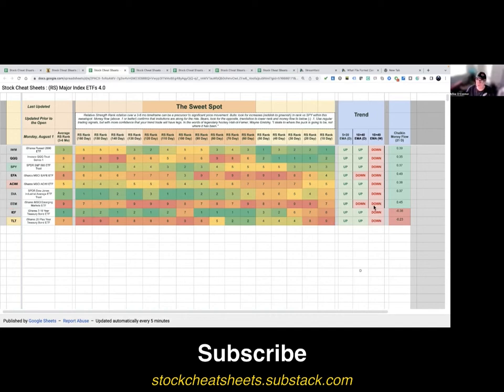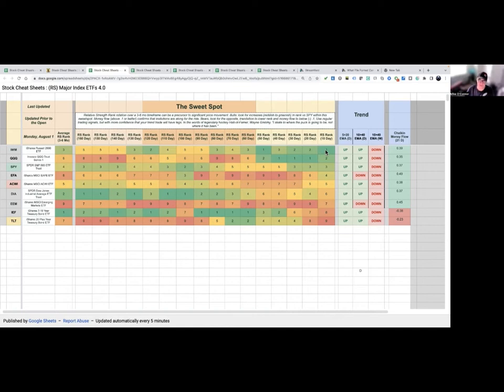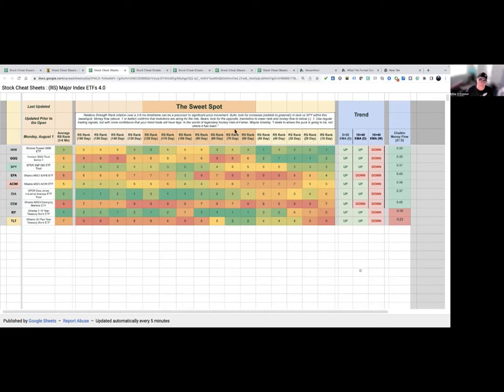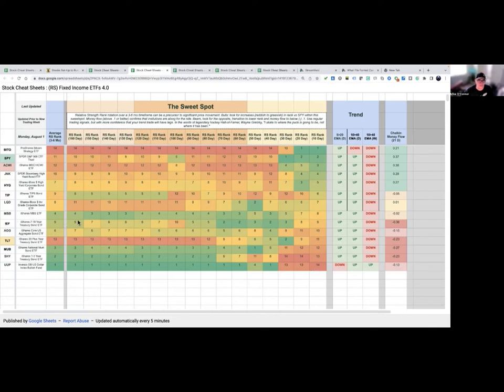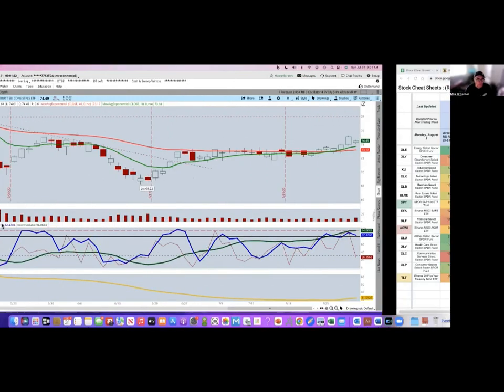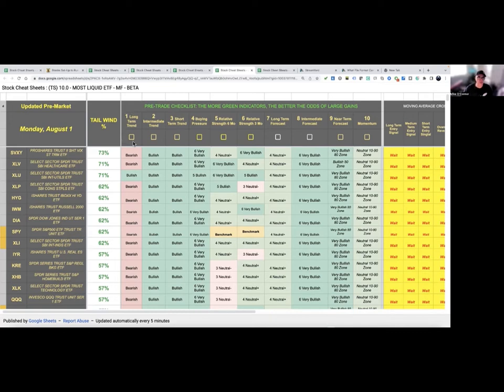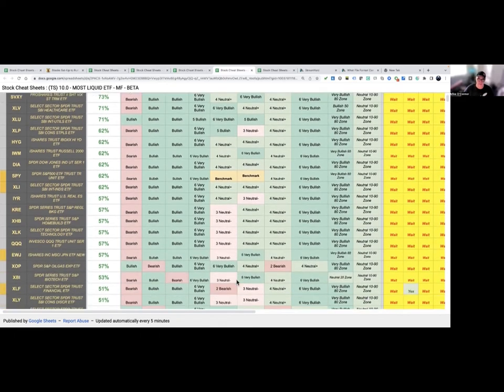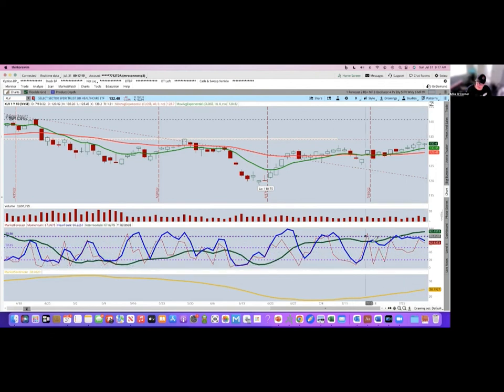7/31Update: StockCheatSheets.Substack.com. We Grade, Rank, and Trend Stocks and ETFs to Make Money.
Cheat Sheets are free and available at StockCheatSheets.Substack.com.
Cheat Sheets scour publicly traded global markets to uncover investing ideas and help you decide when it’s most advantageous to pull the trigger and make money.  It’s not advice.  It’s data.  I just help you understand it better. A lot of what I provide is free and will remain that way.  For paid subscribers, I deliver a much broader and deeper drive.  Start with the free stuff and make me earn your support as a paid subscriber. I can wait.  I use all my data work to trade the markets myself.

Get the Most Out of Cheat Sheets. We grade and rank ETFs represent indexes, equities, fixed income, bond, commodity, and currency ETFs and stocks. This allows us to perform a macro-economic analysis and quickly uncover the best of the best profit opportunities that the markets are offering at any given moment while eliminating everything else from consideration. While it’s important to have that snapshot of the entire big picture that Cheat Sheets provide, it’s even more critical to eliminate clutter from the planning process so that an investor can devote more time to structuring a trade that will take maximum money out of the market with minimum risk.

For my own trading, Cheat Sheets help me optimize the few directional money-making opportunities handed out by markets on any given day. No more